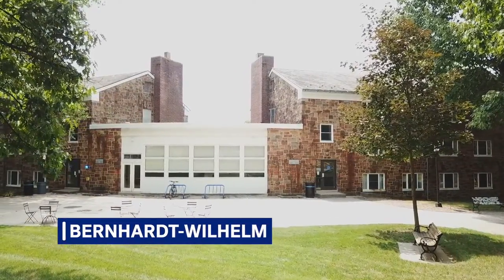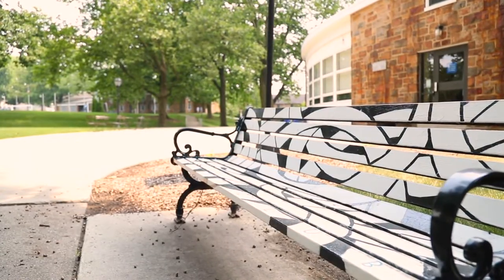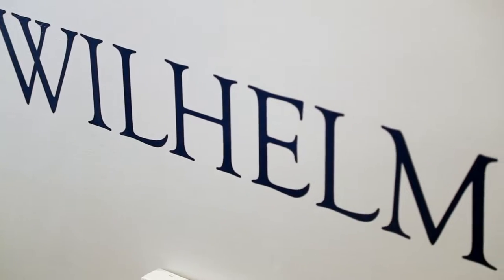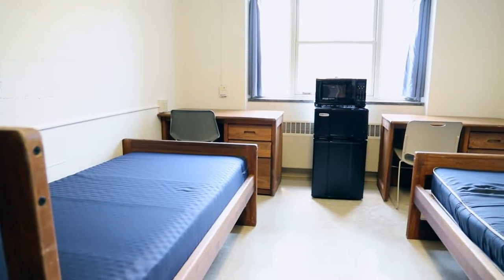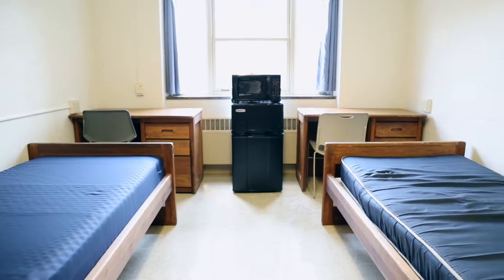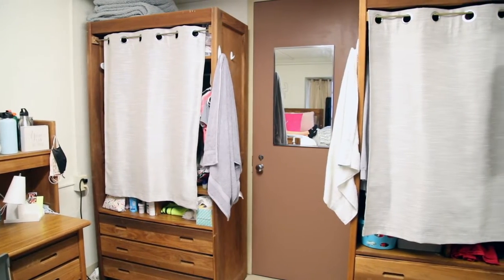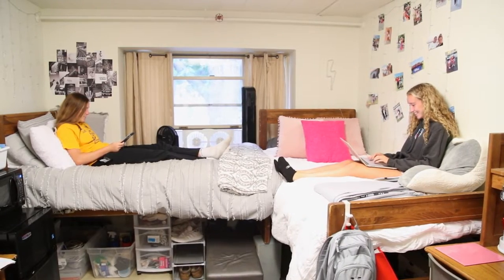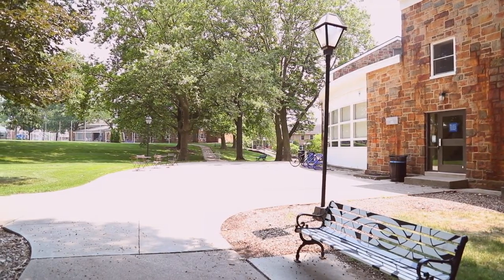RES LIFE: BERNHARDT-WILHEM | Moravian University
Opened in 1965, "Bernie-Willie" is the largest residence hall on campus, housing 272 students in traditional double rooms. Typically, Bernie-Willie houses first-year students. So, let’s say over the course of five decades, about 25 million friendships have been started within its walls. We’re still firming up the numbers!

moravian.edu/rlh/on-campus/first-year-housing